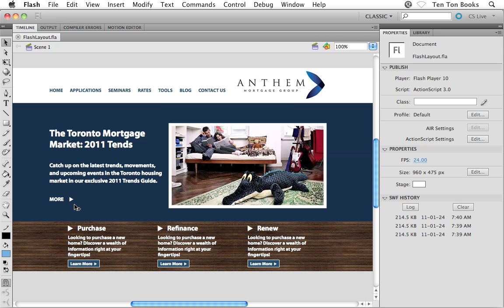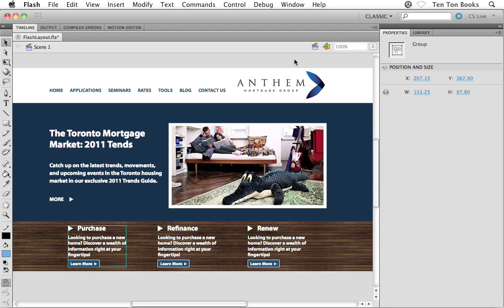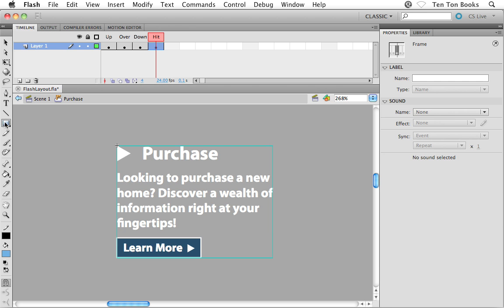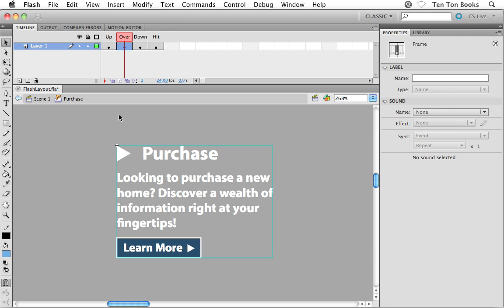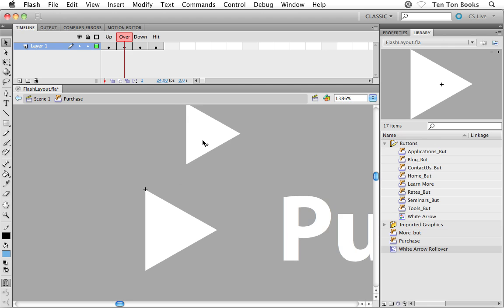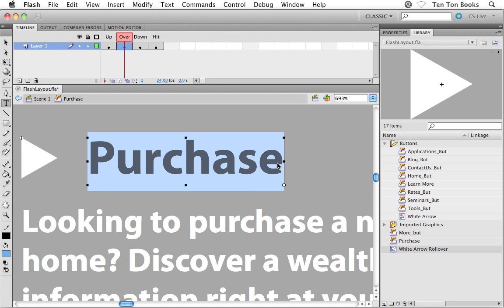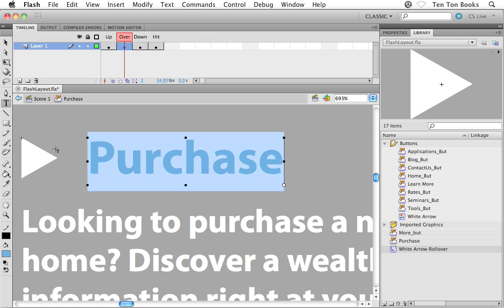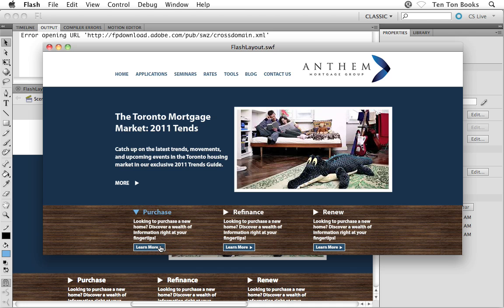flash cs5 website workflow tutorials Animating the Footer Rollovers